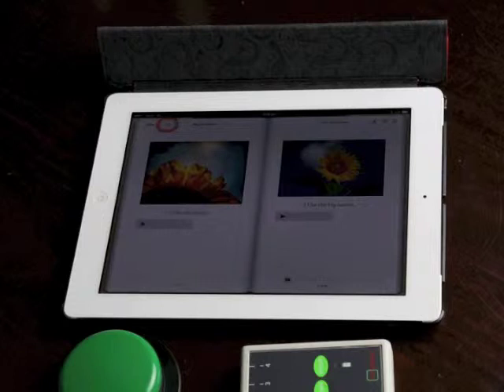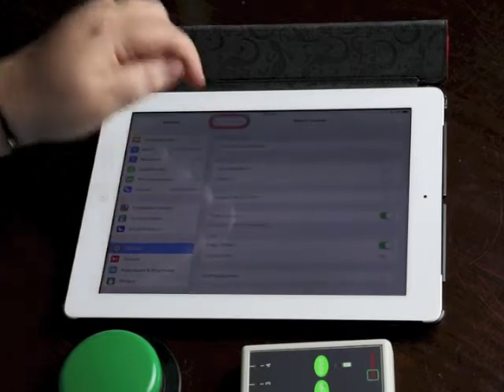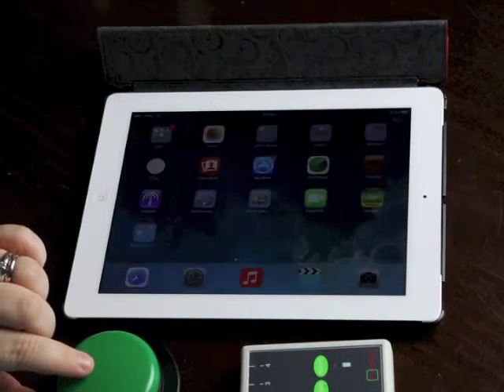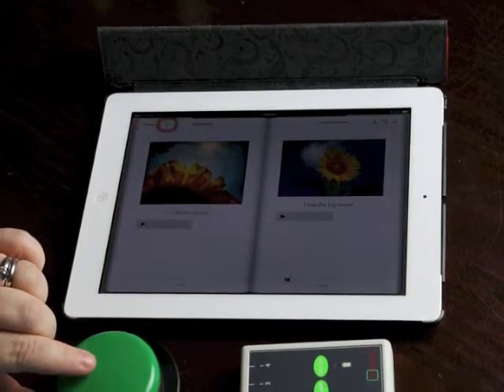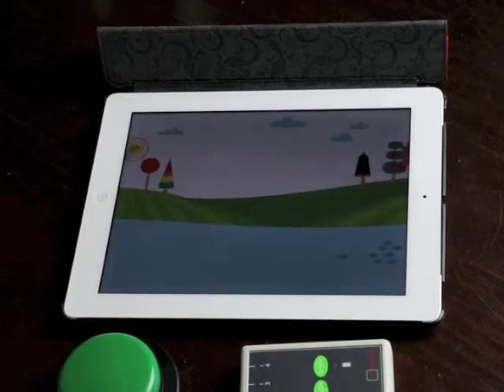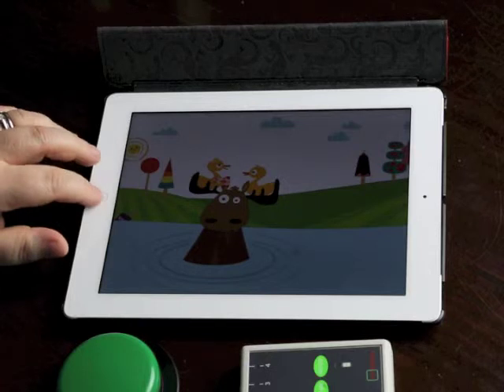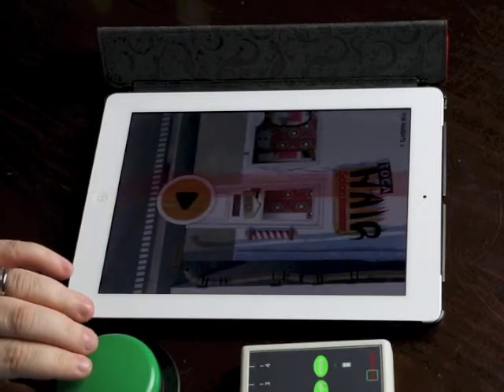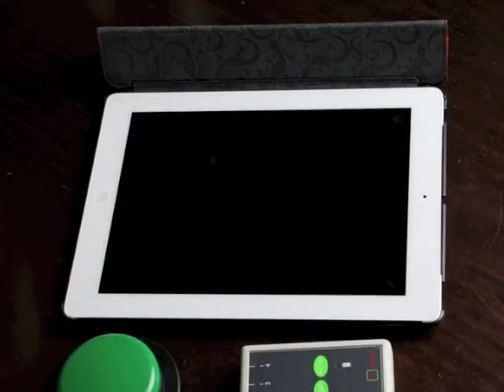Auditory Scanning in switch control in iOS 7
Demonstration of one switch auditory scanning in iOS 7